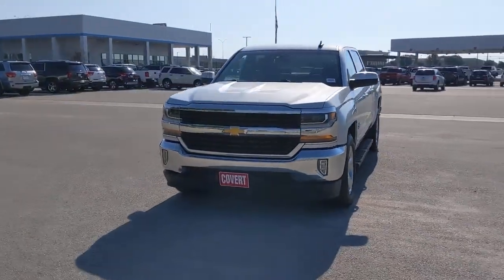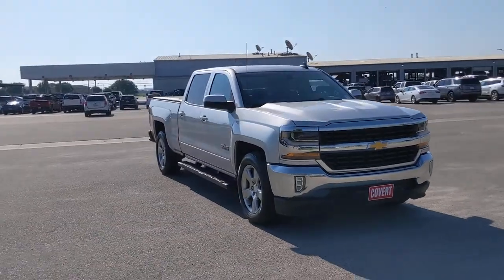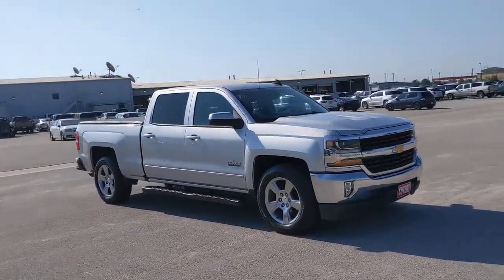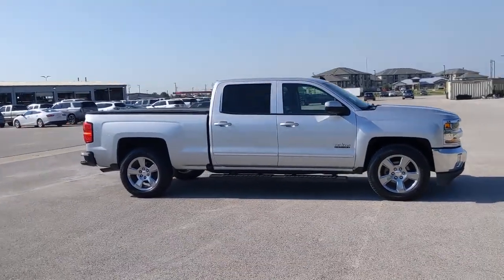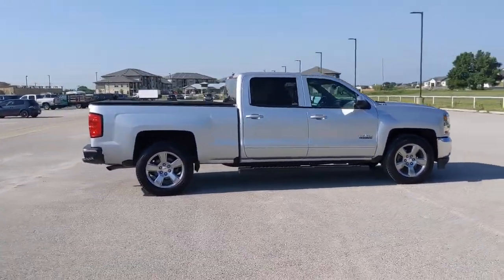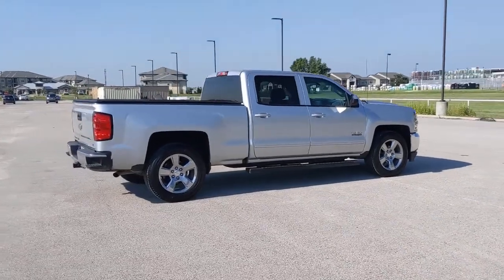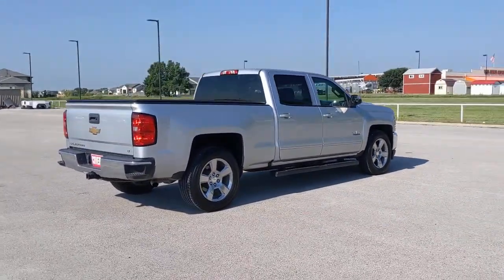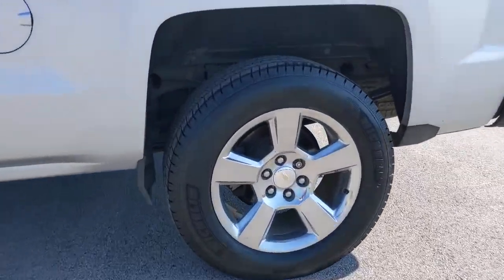2018 Chevrolet Silverado 1500 Austin, San Antonio, Bastrop, Killeen, College Station, TX 212281A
Silver Ice Metallic Used 2018 Chevrolet Silverado 1500 available in Austin, Texas at Covert Chevrolet Buick GMC. Servicing the San Antonio, Bastrop, Killeen, College Station, TX area.
2018 Chevrolet Silverado 1500 LT - Stock#: 212281A - VIN#: 3GCPCREC6JG181650

702 State Hwy 71 West

Come see this 2018 Chevrolet Silverado 1500 LT. Its Automatic transmission and Gas V8 5.3L/325 engine will keep you going. This Chevrolet Silverado 1500 features the following options: REMOTE VEHICLE STARTER SYSTEM Includes (UTJ) Theft-deterrent system.), LPO, WHEEL LOCKS, SET OF 4, WIRELESS CHARGING, WHEELS, 20 X 9 (50.8 CM X 22.9 CM) POLISHED-ALUMINUM, TRANSMISSION, 6-SPEED AUTOMATIC, ELECTRONICALLY CONTROLLED with overdrive and tow/haul mode. Includes Cruise Grade Braking and Powertrain Grade Braking (STD), TRAILERING PACKAGE includes trailer hitch, 7-pin and 4-pin connectors Includes (G80) locking rear differential., TIRES, P275/55R20 ALL-SEASON, BLACKWALL, TIRE, SPARE P265/70R17 ALL-SEASON, BLACKWALL, THEFT-DETERRENT SYSTEM, UNAUTHORIZED ENTRY, and TEXAS EDITION for Crew Cab and Double Cab models. On LT includes (AG1) driver 10-way power seat adjuster with (AZ3) bench seat only, (CJ2) dual-zone climate control, (BTV) Remote Vehicle Starter system, (C49) rear-window defogger, (KI4) 110-volt power outlet and Texas Edition badging Includes (Z82) Trailering Package, (G80) locking differential and (T3U) LED front fog lamps. (N37) manual tilt and telescopic steering column included with (L83) 5.3L EcoTec3 V8 engine.). Stop by and visit us at Covert Chevrolet Buick GMC, 702 Hwy 71 West, Bastrop, TX 78602.
LPO  REAR UNDER-SEAT STORAGE  COMPOSITE STORAGE BIN,FOG LAMPS  THIN PROFILE LED,GVWR  7000 LBS. (3175 KG)  (STD),TIRE  SPARE P265/70R17 ALL-SEASON  BLACKWALL,PAINT  SOLID,CONSOLE  FLOOR MOUNTED  RECONFIGURABLE  with cup holders  cell phone storage  power cord management  hanging file holder capability and (K4C) wireless charging,LT PREFERRED EQUIPMENT GROUP  includes standard equipment,AUDIO SYSTEM  CHEVROLET MYLINK RADIO WITH NAVIGATION AND 8 DIAGONAL COLOR TOUCH-SCREEN  AM/FM STEREO  with seek-and-scan and digital clock  includes Bluetooth streaming audio for music and select phones; USB ports; auxiliary jack; voice-activated technology for radio and phone; and Shop with the ability to browse  select and install apps to your vehicle. Apps include Pandora  iHeartRadio  The Weather Channel and more.,WIRELESS CHARGING,DEFOGGER  REAR-WINDOW ELECTRIC,AIR CONDITIONING  DUAL-ZONE AUTOMATIC CLIMATE CONTROL,TRANSMISSION  6-SPEED AUTOMATIC  ELECTRONICALLY CONTROLLED  with overdrive and tow/haul mode. Includes Cruise Grade Braking and Powertrain Grade Braking (STD),LICENSE PLATE KIT  FRONT,SILVER ICE METALLIC,REMOTE VEHICLE STARTER SYSTEM  Includes (UTJ) Theft-deterrent system.),TEXAS EDITION  for Crew Cab and Double Cab models. On LT includes (AG1) driver 10-way power seat adjuster with (AZ3) bench seat only  (CJ2) dual-zone climate control  (BTV) Remote Vehicle Starter system  (C49) rear-window defogger  (KI4) 110-volt power outlet and Texas Edition badging Includes (Z82) Trailering Package  (G80) locking differential and (T3U) LED front fog lamps. (N37) manual tilt and telescopic steering column included with (L83) 5.3L EcoTec3 V8 engine.),ENGINE  5.3L ECOTEC3 V8 WITH ACTIVE FUEL MANAGEMENT  DIRECT INJECTION AND VARIABLE VALVE TIMING  includes aluminum block construction (355 hp [265 kW] @ 5600 rpm  383 lb-ft of torque [518 Nm] @ 4100 rpm; more than 300 lb-ft of torque from 2000 to 5600 rpm) (STD),SEATS  FRONT CLOTH BUCKET WITH (KA1) HEATED SEAT CUSHIONS AND SEAT BACKS  includes 10-way power driver and 6-way power front passenger seat adjusters  including driver/front passenger power recline and driver/front passenger power lumbar. Also includes adjustable head restraints  (D07) floor console  storage pockets and (K4C) Wireless charging.,TIRES  P275/55R20 ALL-SEASON  BLACKWALL,STEERING COLUMN  MANUAL TILT AND TELESCOPING,JET BLACK  CLOTH SEAT TRIM,DIFFERENTIAL  HEAVY-DUTY LOCKING REAR,TRAILERING PACKAGE  includes trailer hitch  7-pin and 4-pin connectors Includes (G80) locking rear differential.,THEFT-DETERRENT SYSTEM  UNAUTHORIZED ENTRY,LED LIGHTING  CARGO BOX  with switch on center switch bank,LPO  WHEEL LOCKS  SET OF 4,WHEELS  20 X 9 (50.8 CM X 22.9 CM) POLISHED-ALUMINUM,REAR AXLE  3.42 RATIO,POWER OUTLET  110-VOLT AC,SEATING  HEATED DRIVER AND FRONT PASSENGER  Only available on Crew Cab and Double Cab models.,Rear Wheel Drive,Power Steering,ABS,4-Wheel Disc Brakes,Aluminum Wheels,Tires - Front All-Season,Tires - Rear All-Season,Conventional Spare Tire,Conventional Spare Tire,Daytime Running Lights,HID headlights,Heated Mirrors,Power Mirror(s),Privacy Glass,Keyless Entry,Power Door Locks,AM/FM Stereo,MP